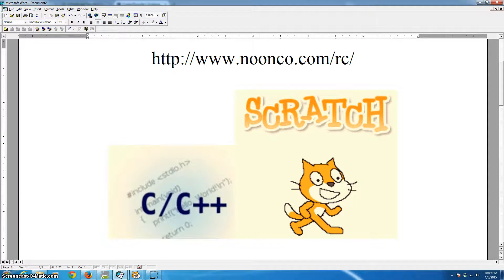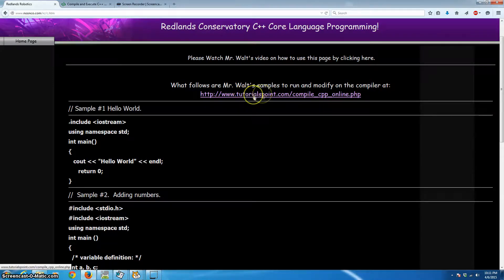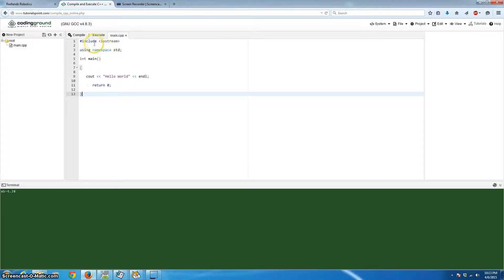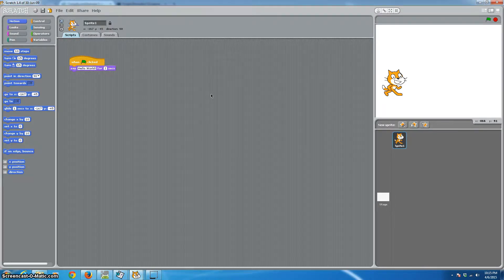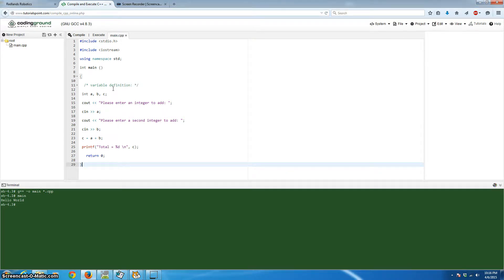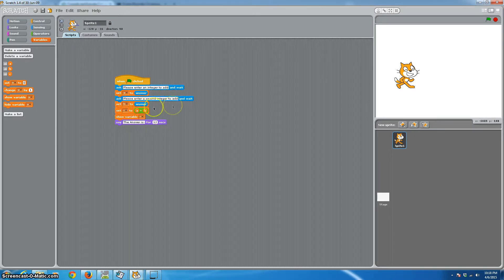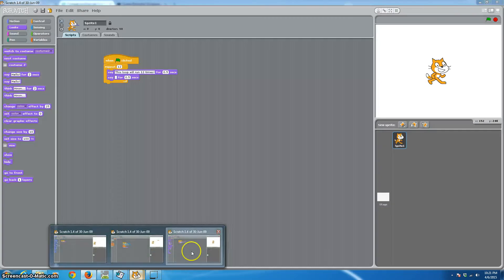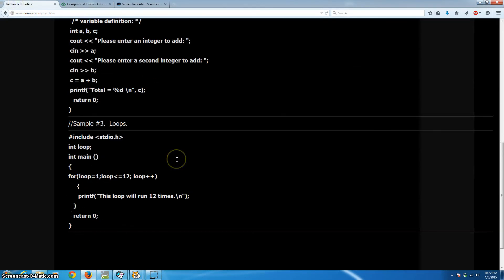Scratch to C++ Video #1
Learn C++ The Easy Way For Scratch Programmers!